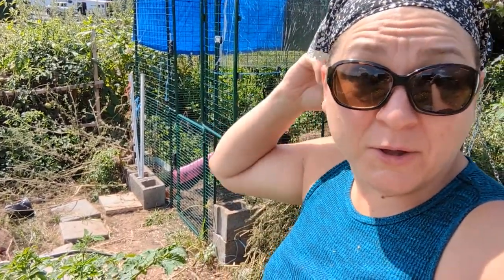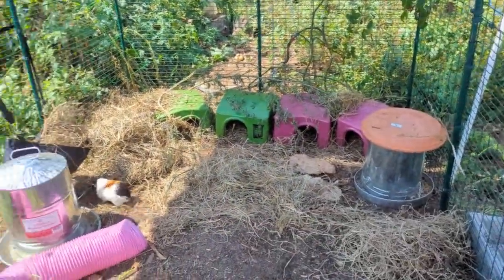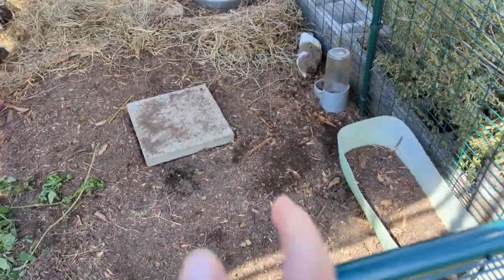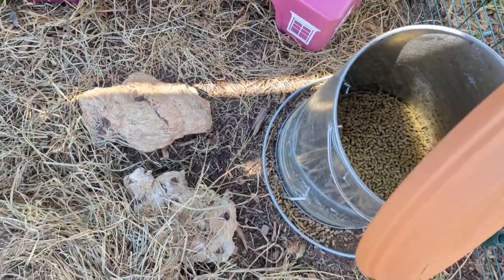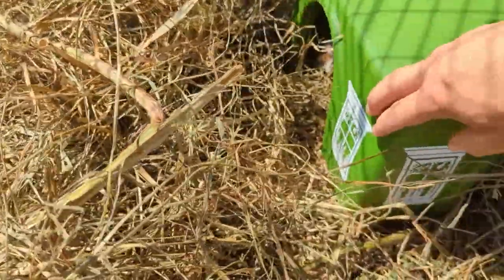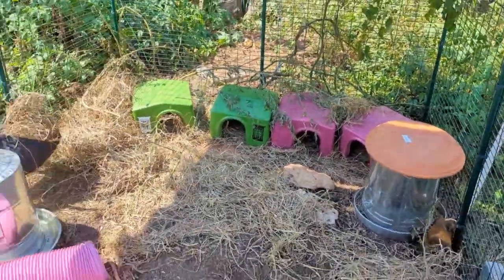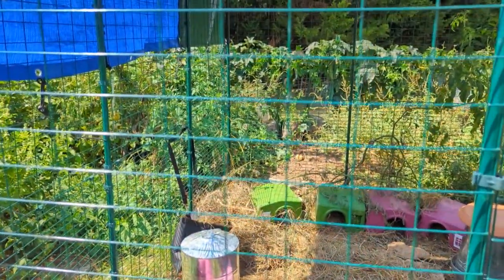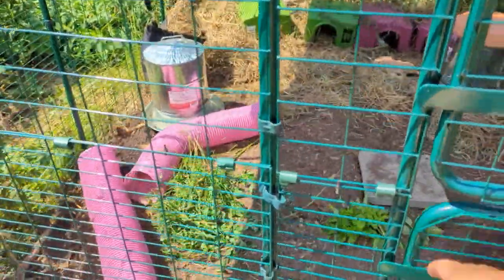Outdoor Omlet Guinea Pig Cage Review: Safest Guinea Pig Cage on the Market!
Hi Everyone and Welcome Back to DIYDanielle Channel. I create videos about sewing, woodworking, and craft projects, leaning heavily towards ecofriendly content.

Here is our Omelet outdoor guinea pig run and how we set it up with tubes and huts to house our 8 guinea pigs.

•9' green cover (good for summer for shade)

Suggested DIY Videos For You:

1. How To Install Easy Pathway Lighting on a Log For an Incredible Look at Your Backyard or Garden